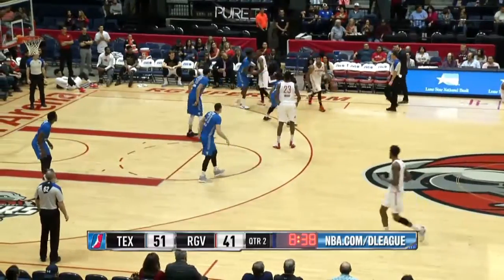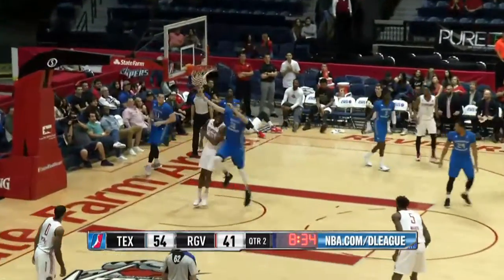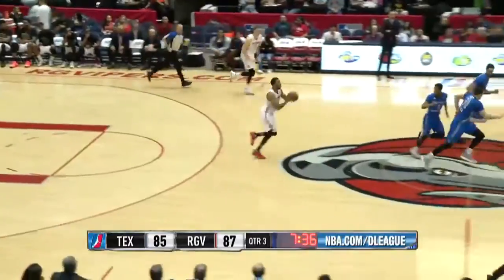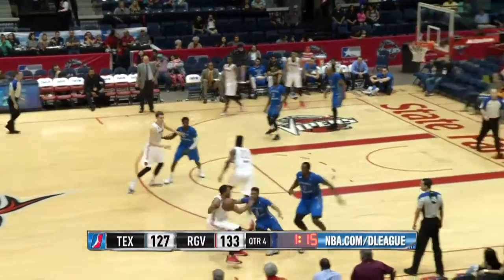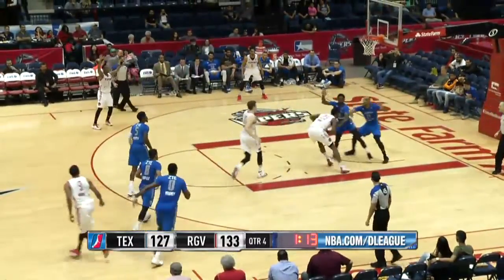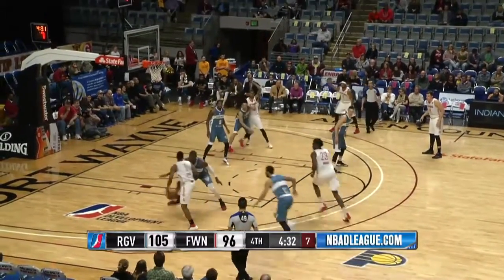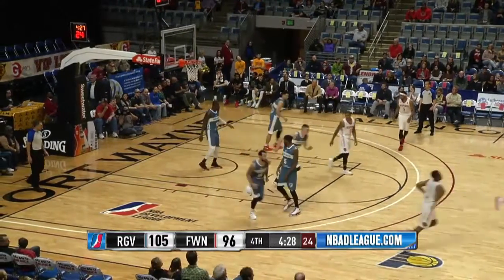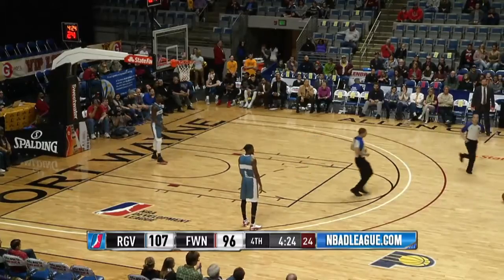Chinanu Onuaku NBA D-League Highlights: February 2017